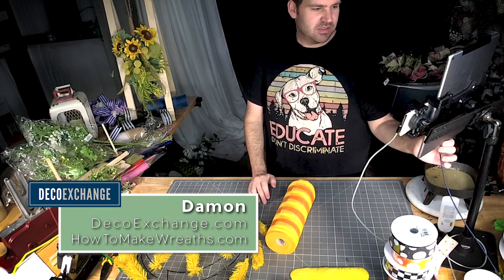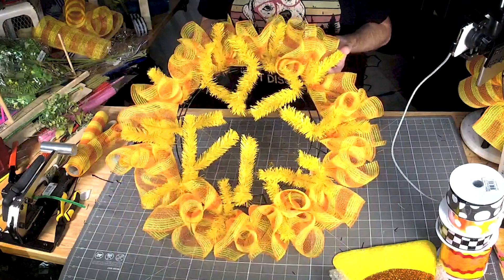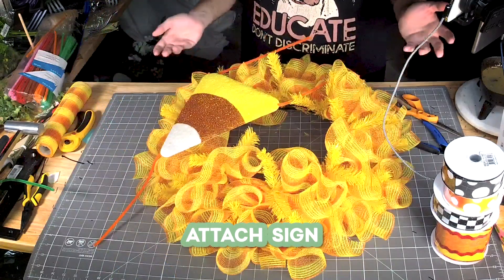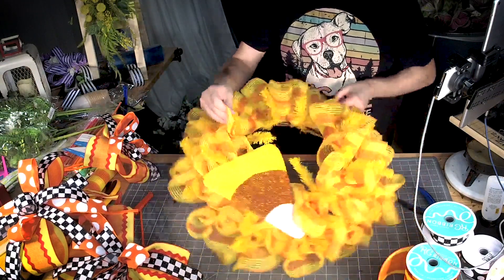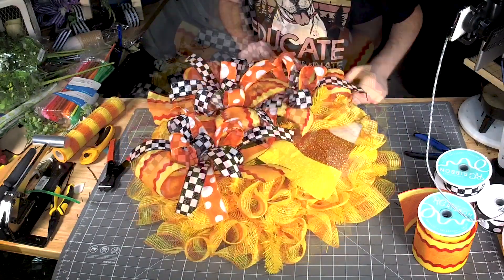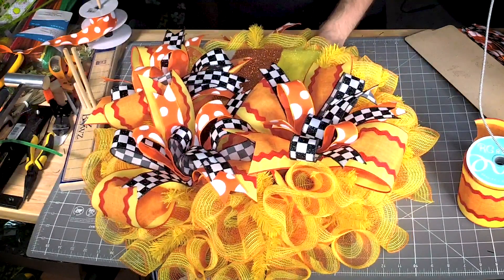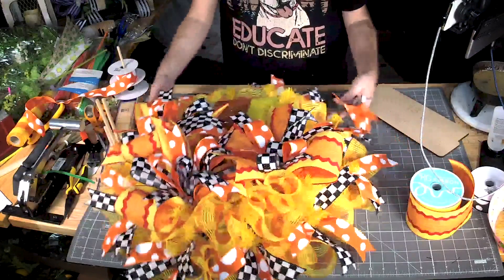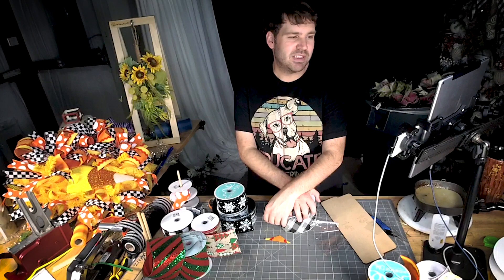DIY Candy Corn Wreath! | Fall Wreath Ideas | DecoExchange Tutorial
Looking to add some cute decor to your Halloween decorating?

This DIY Halloween candy corn wreath will add the perfect touch! Candy Corn Decorations are perfect for a little festive look without going overboard on the spooky side!

Make this adorable candy corn wreath today with our step-by-step instructions. We promise you won’t regret it! Everyone will be talking about how great your house looks when they see it!  You don’t want to miss out on all the compliments you could get by not making one yourself right now!

Watch this video tutorial now and learn how to make your very own candy corn wreath!

►Our Etsy Store:

►You’ll love this video if you’re looking for:

Candy Corn Wreath
candy corn decorations
Diy Halloween Wreath
Halloween Decoration Ideas